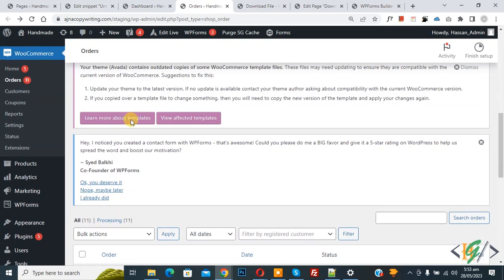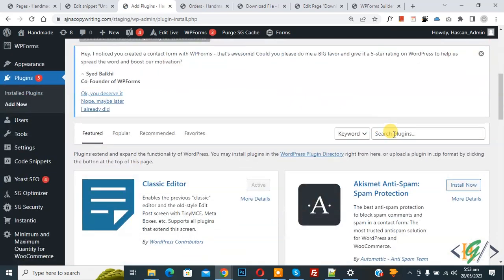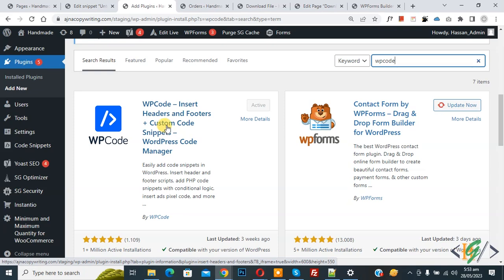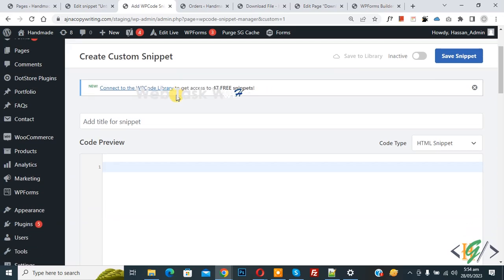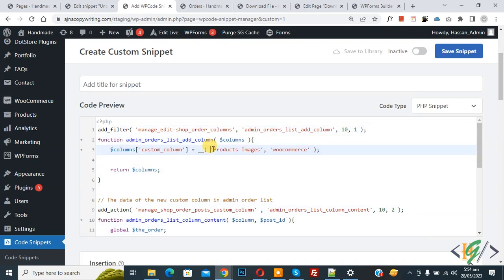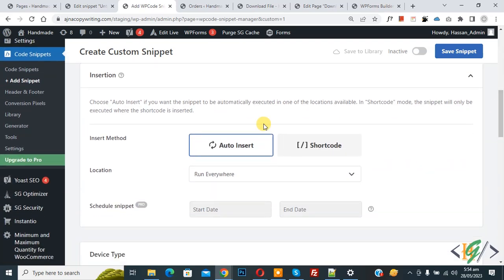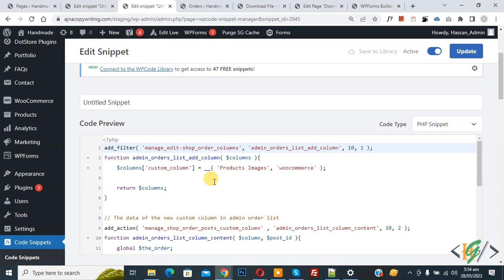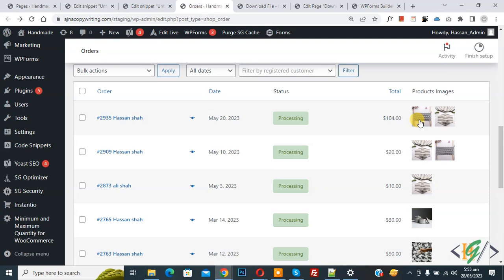How to Add Products Thumbnail Column in WooCommerce Admin Orders WordPress | Display Product Images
In this woocommerce tutorial for beginners you will learn how to show custom column of product image / thumbnails in woocommerce orders section / list in wordpress admin dashboard using custom php snippet in wordpress website. After adding code sold order images show in custom column.